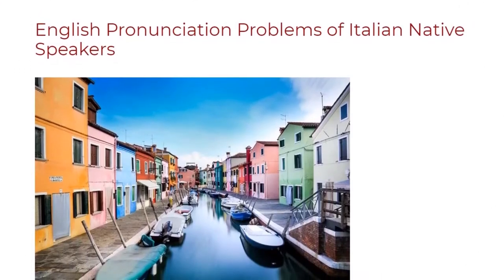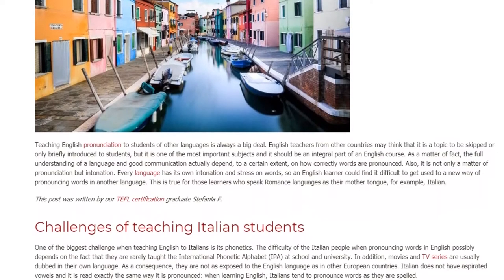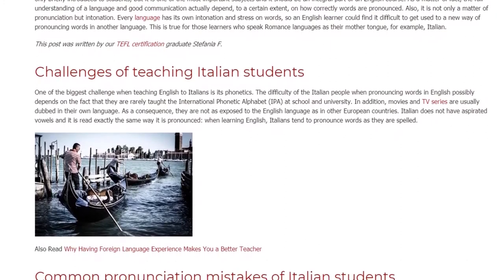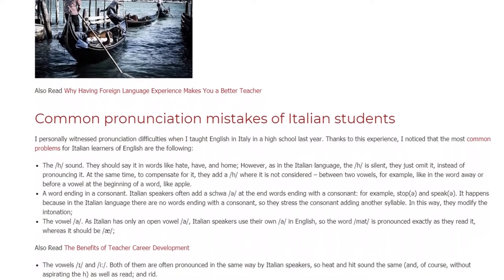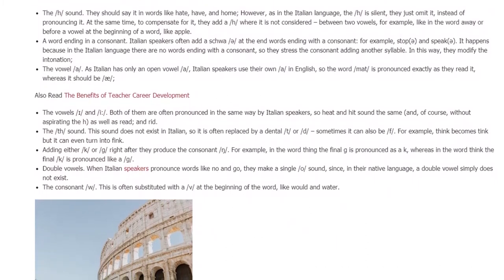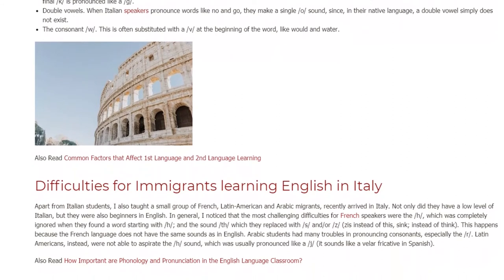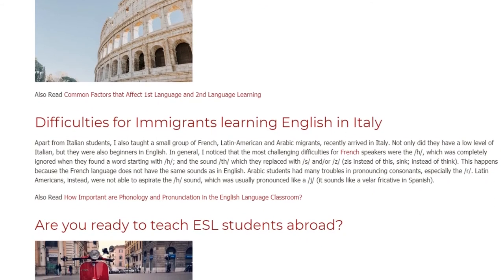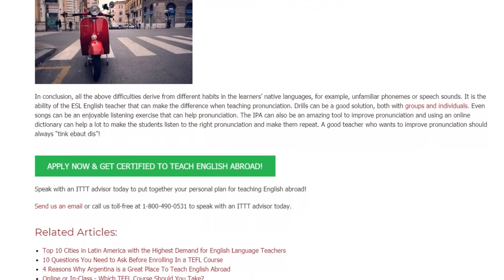English Pronunciation Problems of Italian Native Speakers | ITTT TEFL BLOG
One of the biggest challenges when teaching English to Italians is its phonetics. The difficulty of the Italian people when pronouncing words in English possibly depends on the fact that they are rarely taught the International Phonetic Alphabet (IPA) at school and university. In addition, movies and TV series are usually dubbed in their own language. As a consequence, they are not as exposed to the English language as in other European countries. Italian does not have aspirated vowels and it is read exactly the same way it is pronounced: when learning English, Italians tend to pronounce words as they are spelled.